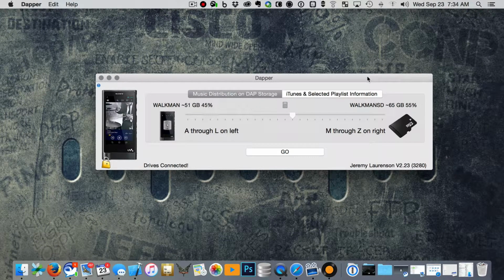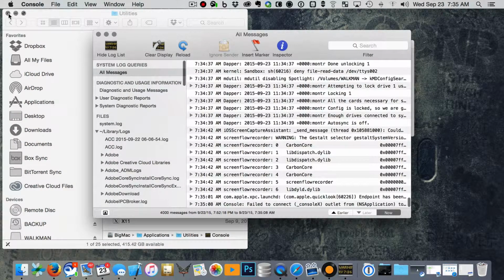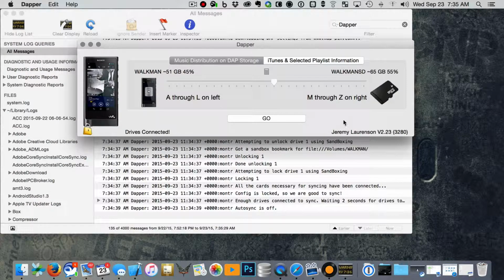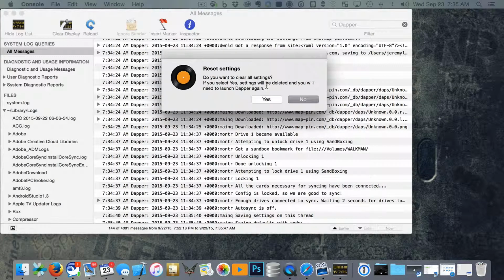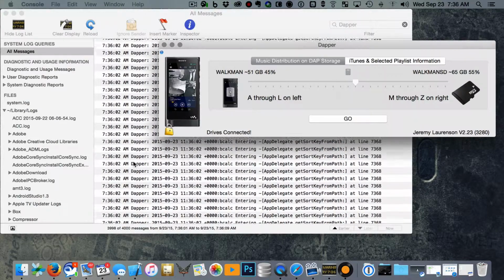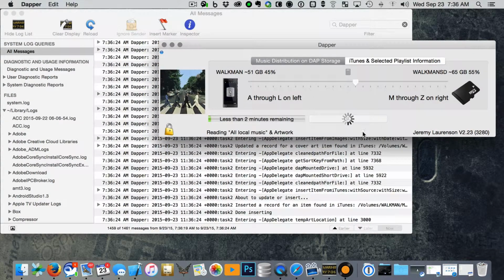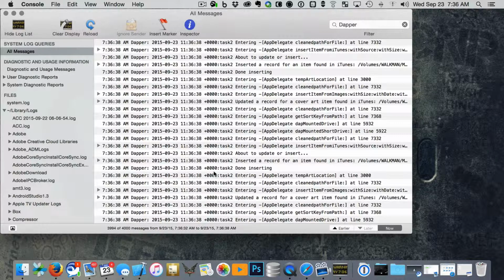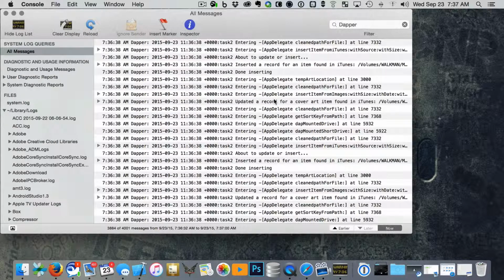Getting console logs for Dapper